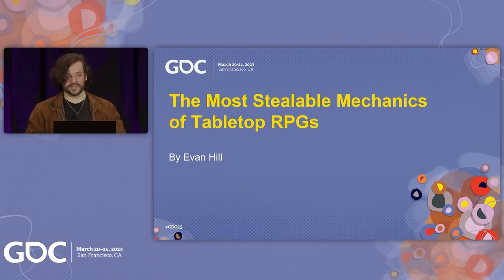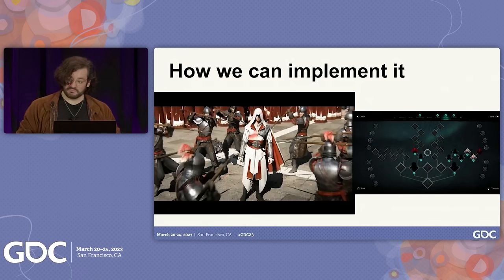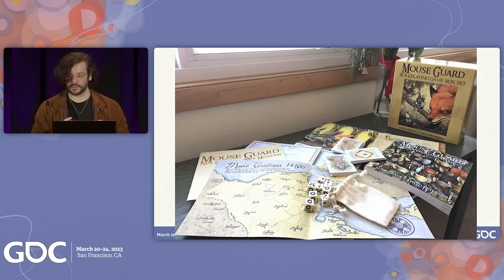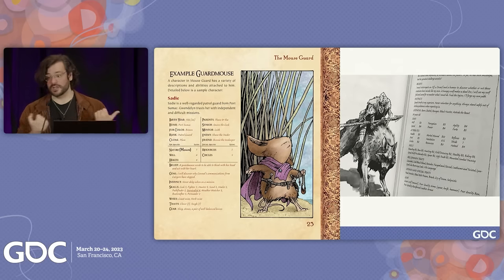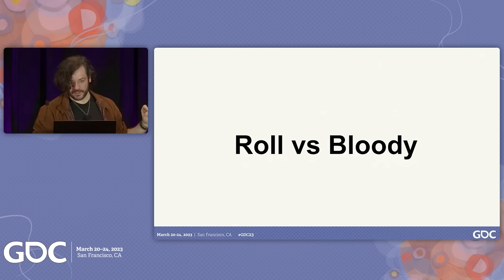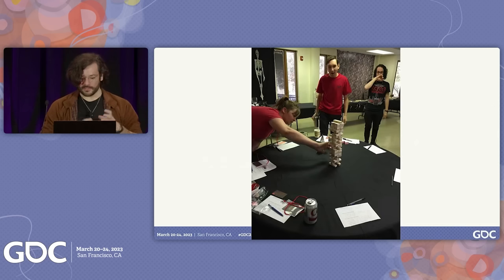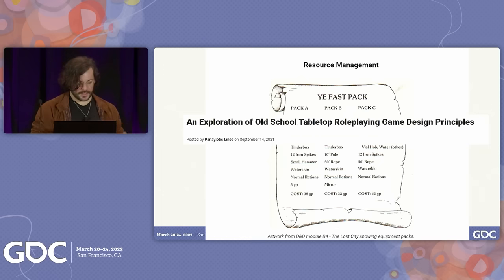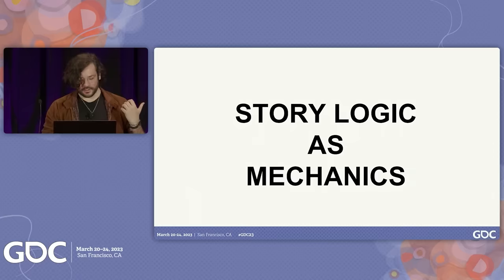The Best and Most 'Stealable' Mechanics from Tabletop RPGs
This 2023 Game Narrative Summit session explores unique and innovative mechanics in the tabletop roleplaying game world, and provides jumping-off points for designers to implement and experiment with them in their own games. Evan Hill, Senior Area Designer at Obsidian, introduces attendees to the wide and strange world of tabletop RPGs, and discusses all the obvious and secret ways the genre has influenced the goals and designs of digital games (for example: how computer roleplaying games work to capture the experience of having a Game Master). Evan also outlines the experimental nature of the talk, looking for new innovations and adaptations that can be transported to digital game design.

GDC returns to San Francisco this March 18-22, 2024!